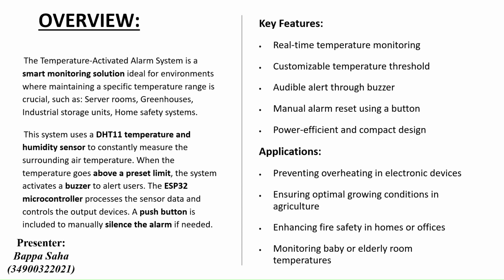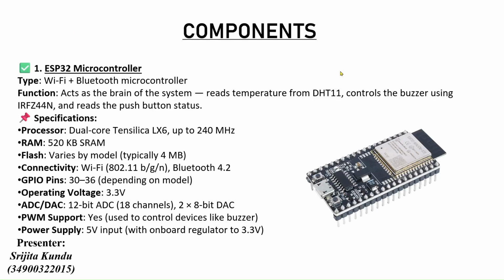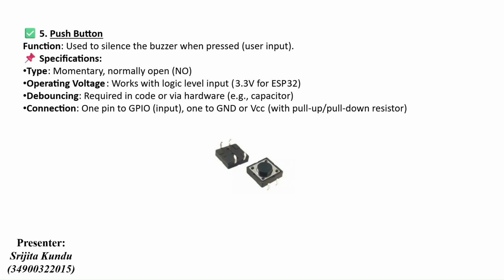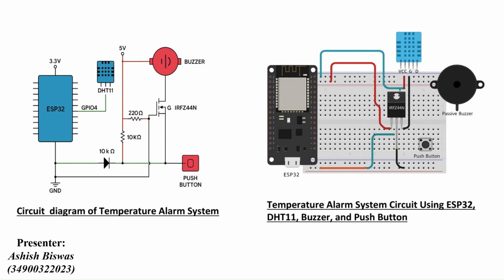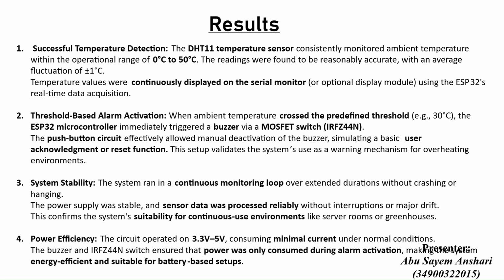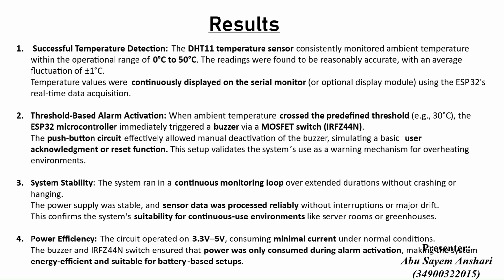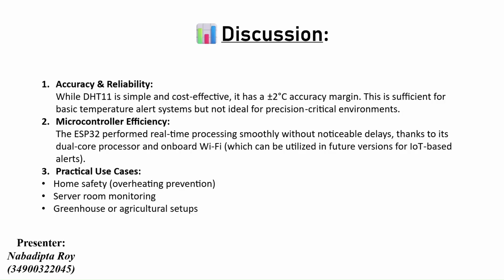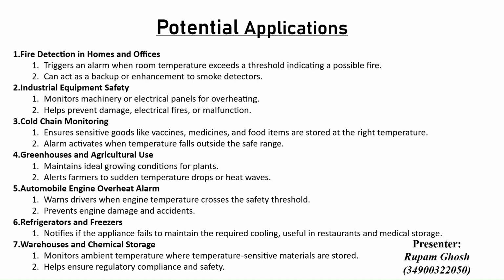Temperature Activated Alarm System - Mini Project Presentation - by Group 10 of ECE(2022-26) | CGEC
"Temperature-Activated Alarm System" - This project is a practical implementation of real-time monitoring and embedded system design, aimed at addressing critical needs in safety and automation.

Our team members are :
Bappa Saha
Rupam Ghosh
Abu Sayem Anshari
Ashish Biswas
Srijita Kundu
Nabadipta Roy.